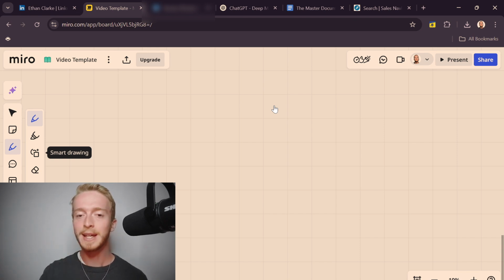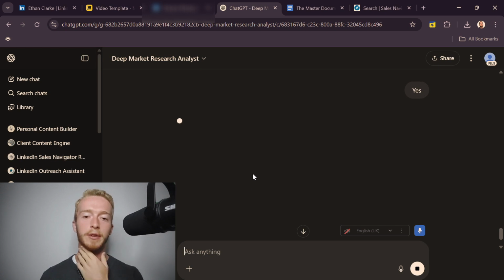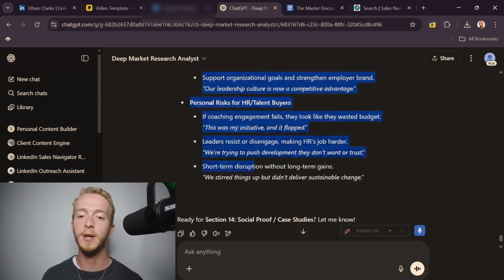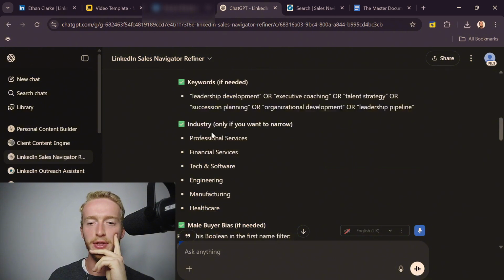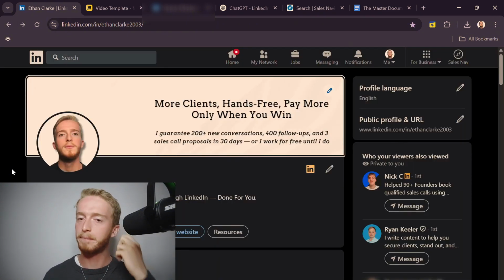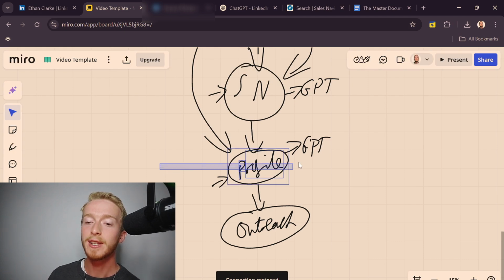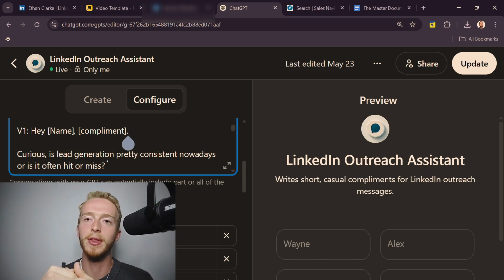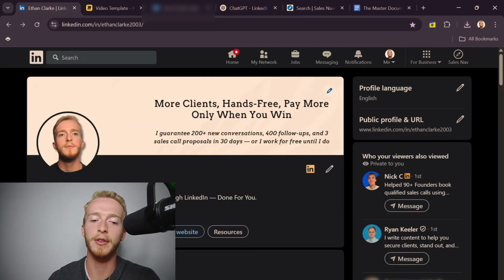How Executive Coaches Can Start Booking More Sales Calls on LinkedIn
Executive coaches often have strong offers — but still struggle to turn LinkedIn connections into booked calls. In this video, I walk through the core pipeline issues I see with executive coaches, and what to change if you want a more consistent and professional lead flow. No spam, no gimmicks — just a system that works for high-trust services.

1. Book more sales calls with my ​​LinkedIn content.

2. Curious to know if or how I could help you sign clients with LinkedIn?